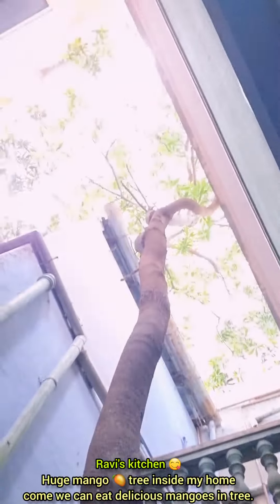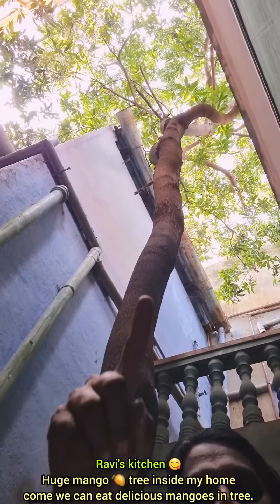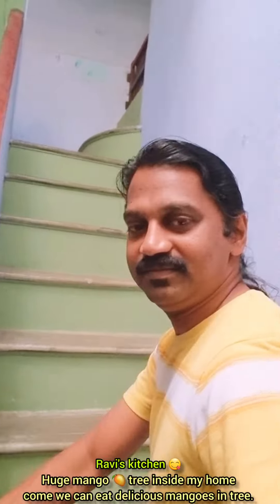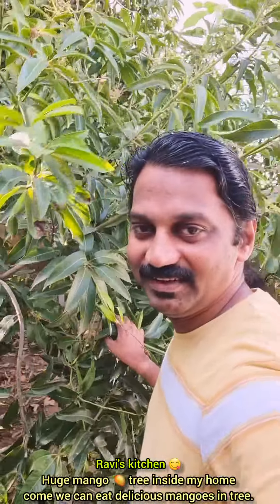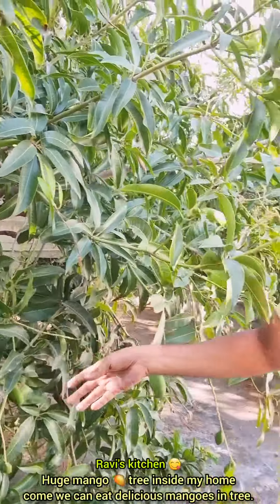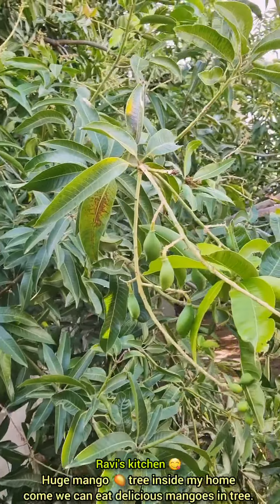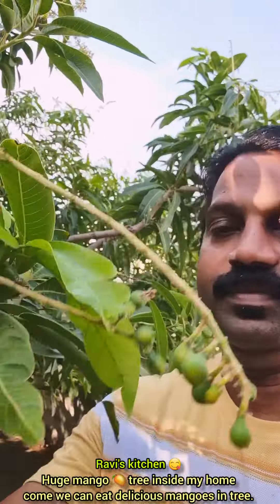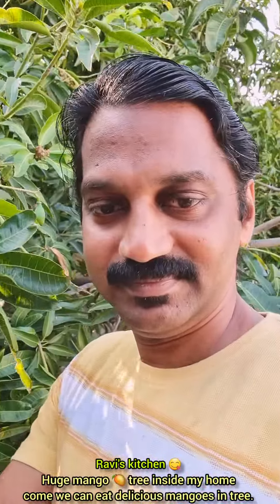Huge mango 🥭 tree inside my home come we can eat delicious mangoes in tree.